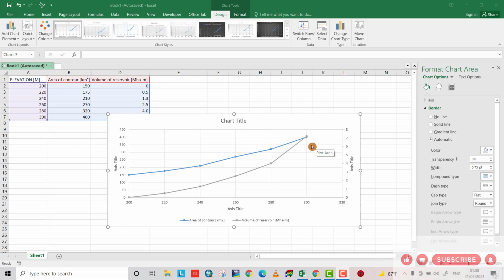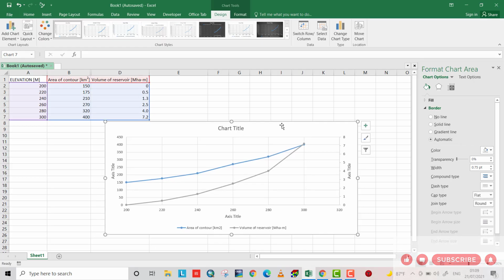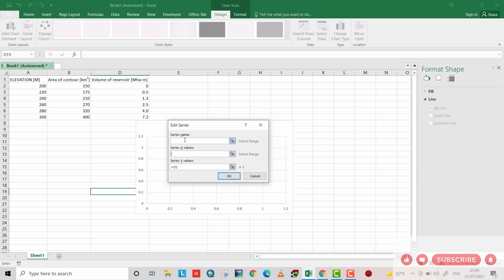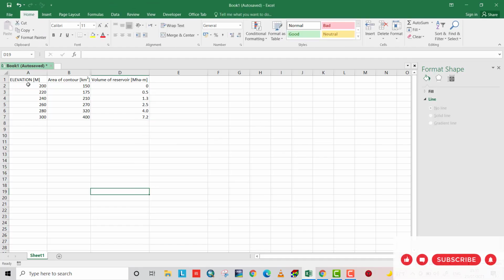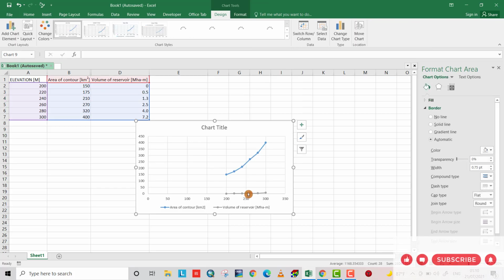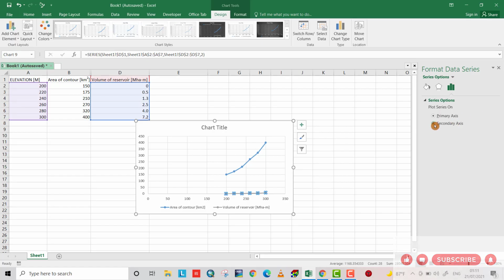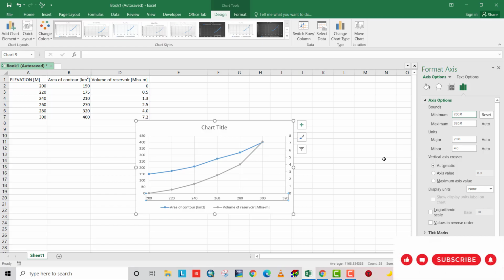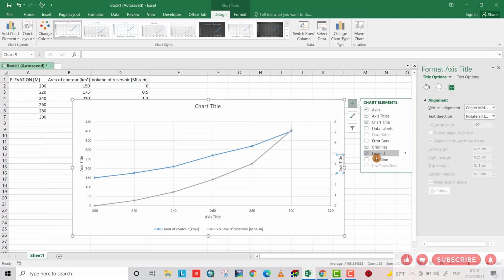how to plot an excel chart with two y-axes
Just in 3 minutes, you can easily plot two line graphs in two different ways, sometimes we can't have a good presentation of our data, so we subject two have two Y-Axes, In this tutorial, you will learn to make a good representation of your data.
how to plot a graph with two y